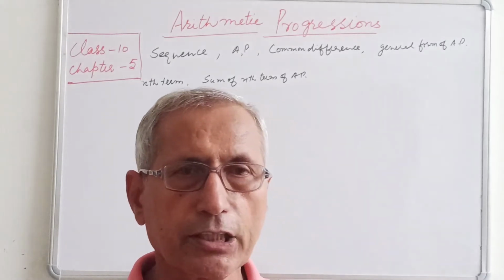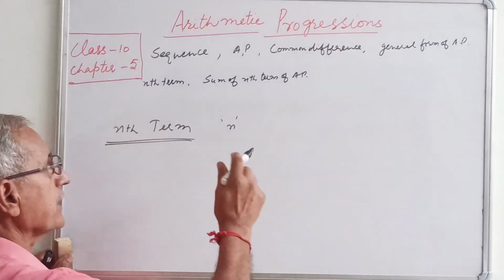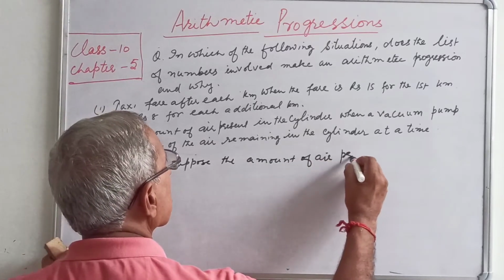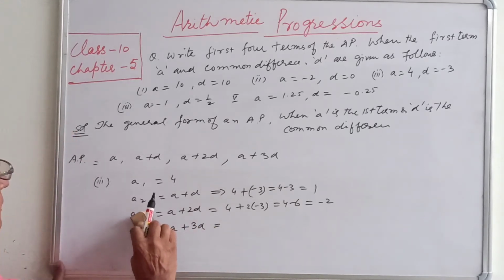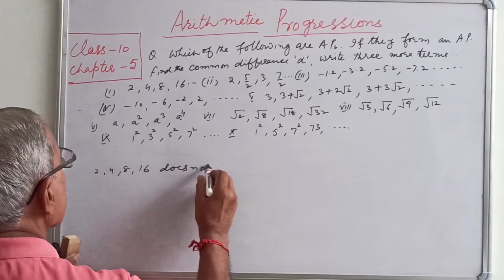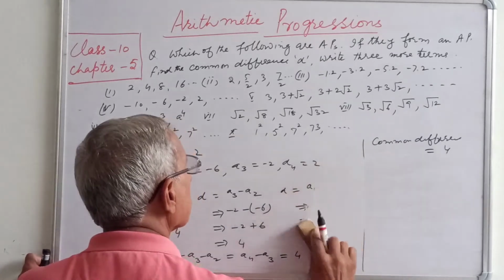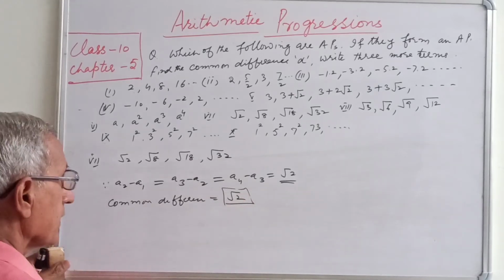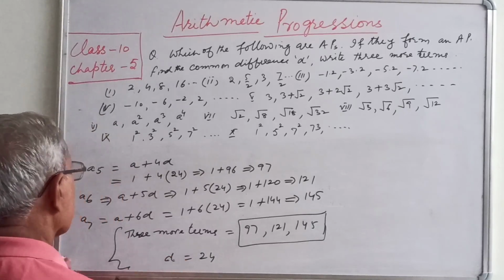Arithmetic Progressions : Class -10 || Chapter -5 || NCERT/CBSE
Arithmetic progressions :

Introduction of sequence, Arithmetic progressions, common difference, general form of arithmetic progressions, formulas of n th term of arithmetic progressions, sum of first n terms of arithmetic progressions.
Solutions for questions from exercises based on arithmetic progressions